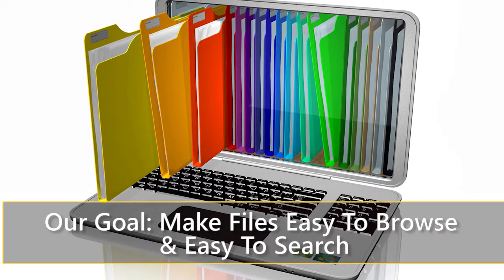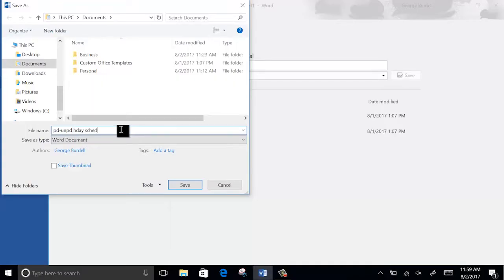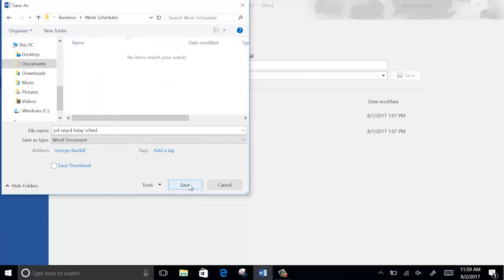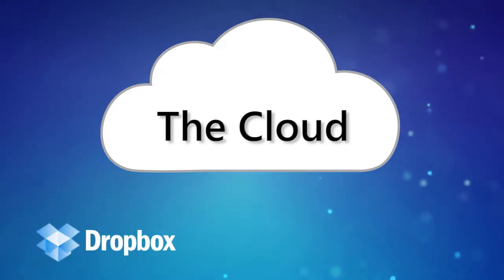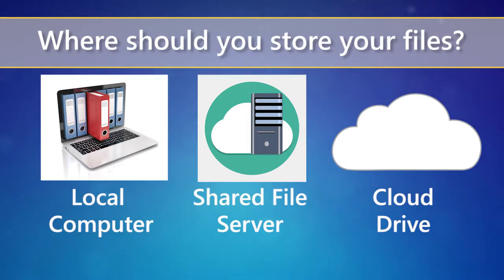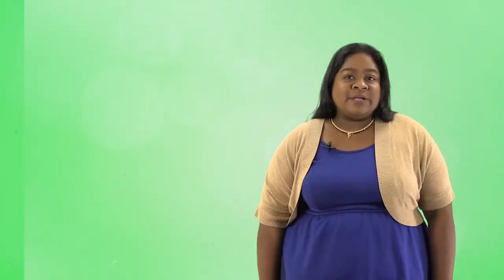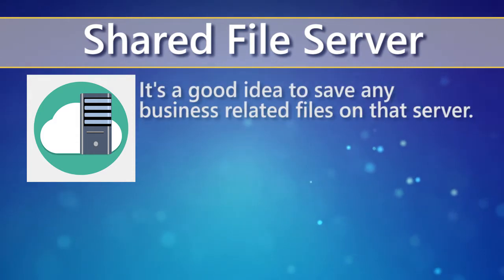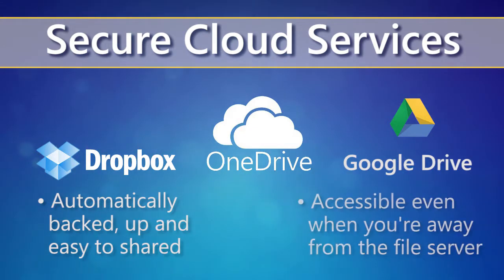Brain Bites: Organizing Your Files - Course Sample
How To Stop Wasting Up To Two Hours Per Day Looking For Information
On average office workers spend one to two hours per day looking for information.  Having an organized, searchable file and folder structure makes everyone more efficient –and this course will show you how to do it
Brain Bites micro-learning courses are information-rich and convey important topics with an engaging mix of video and animation. With 5 minute video lessons and 30-minute-or-less courses, Brain Bites are the perfect tool to educate today’s busy workforce.